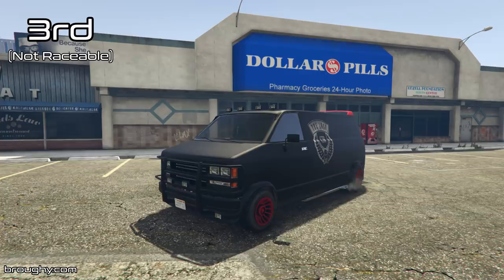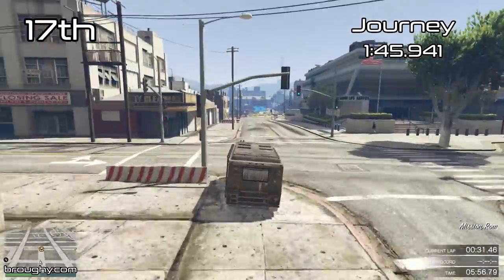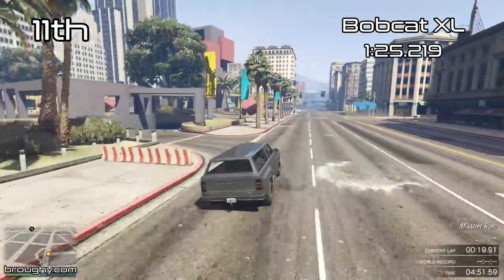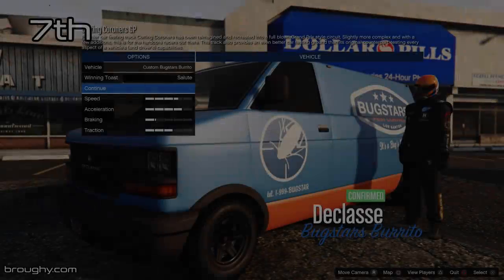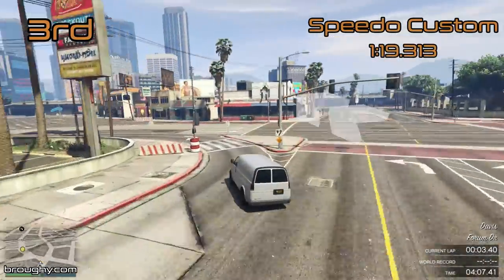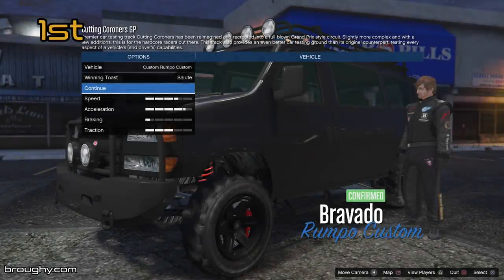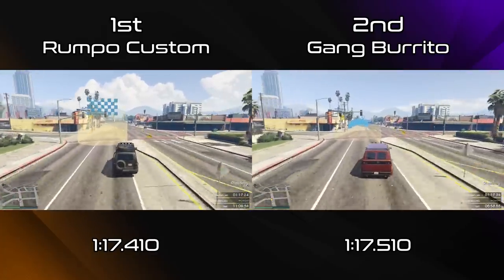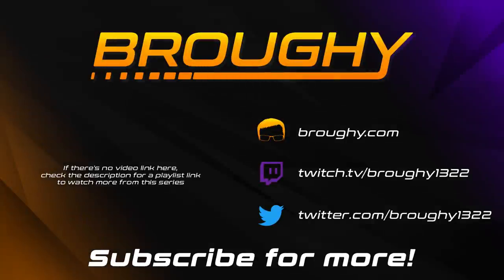Fastest Vans (2020) - GTA 5 Best Fully Upgraded Cars Lap Time Countdown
Fastest Vans (2020) in GTA 5, showing a complete countdown of the best fully upgraded van vehicles ranked on lap time. Expand the description for full info.

Timestamps
0:00 - Non-Raceable
0:33 - 20th to 16th
1:48 - 15th to 11th
3:03 - 10th to 6th
4:43 - Top 5
8:32 - Side-By-Side